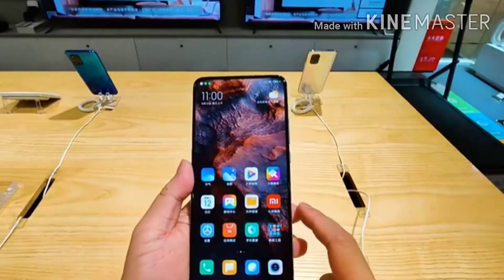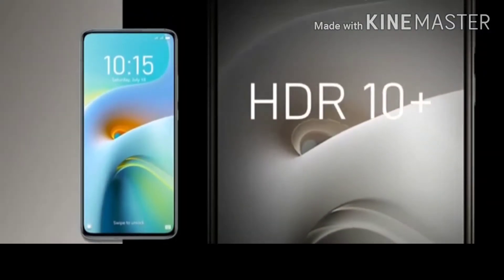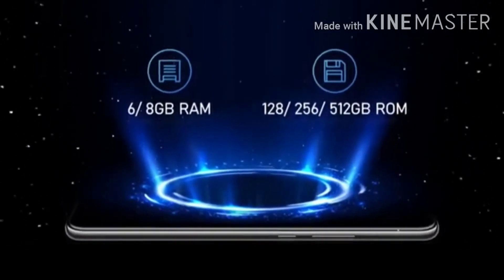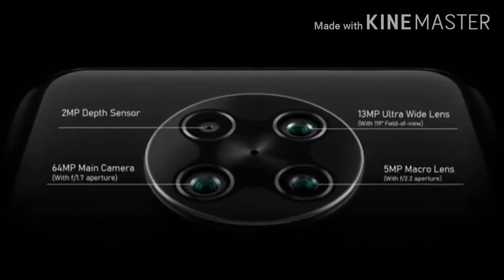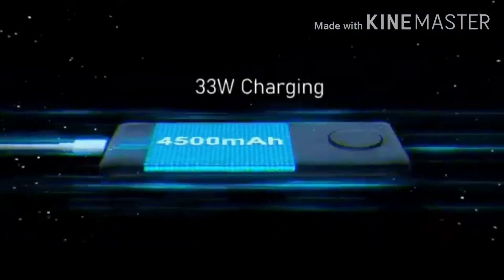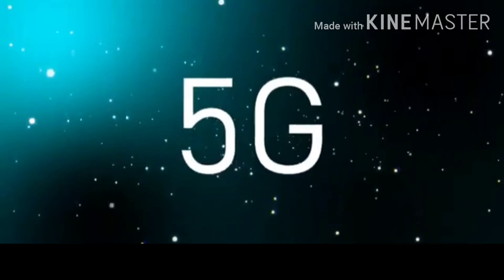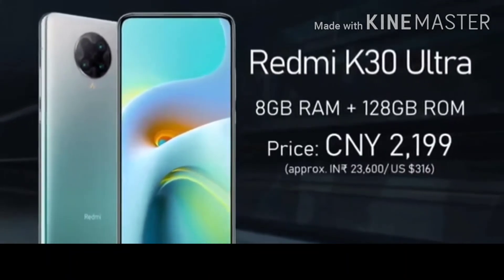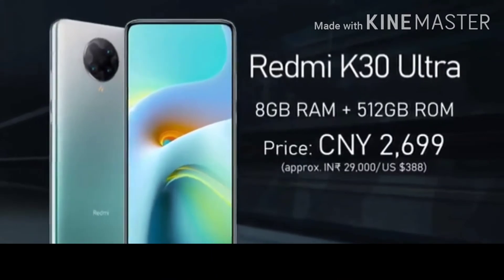POCO MOBILE LAUNCH COMING SOON Redmi K30 ULTRA details , specification explained tamil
1. DISPLAY - 6.67 INCH FHD+ AMOLED WITH 120HZ REFRESHING RATE

2. BATTERY  - 4500 MAH WITH 33W FAST CHARGER IN BOX

3. CAMERA - 64MP PRIMARY, 13MP WIDE, 5MP DEPTH, 2MP MACRO (FRONT -20MP POP UP SELFIE CAMERA)

4. PROCESSOR - MEDIATEK DIMENSITY 1000+ 5G

CONVERTED PRICE

1. 6GB RAM/128GB ROM = 21,500 INR